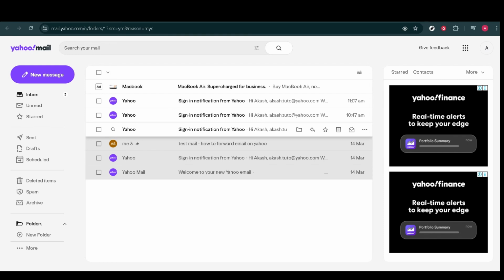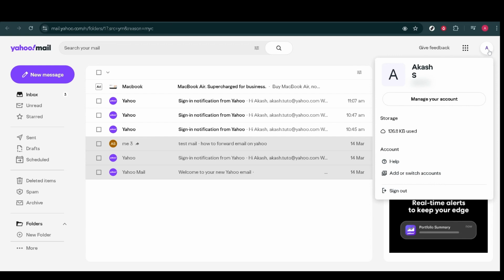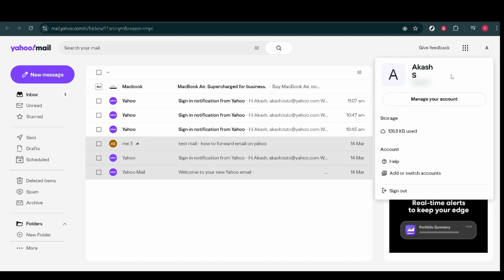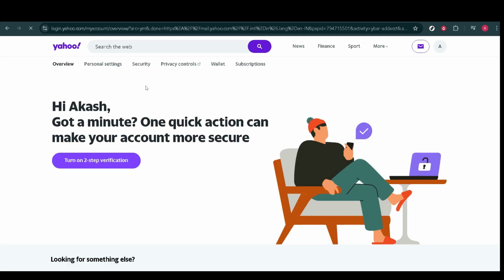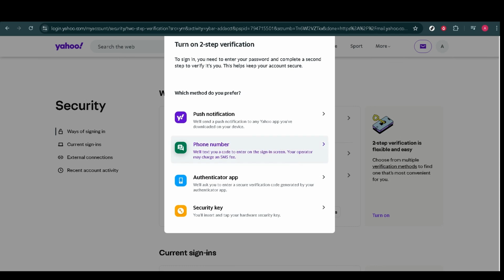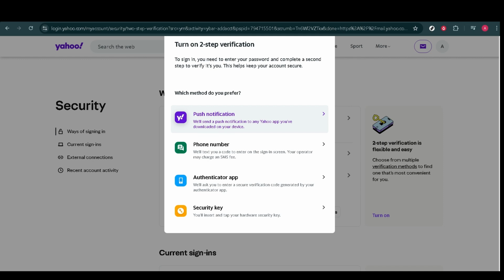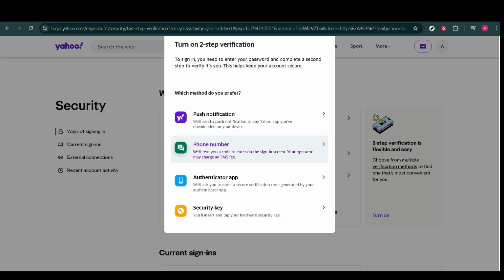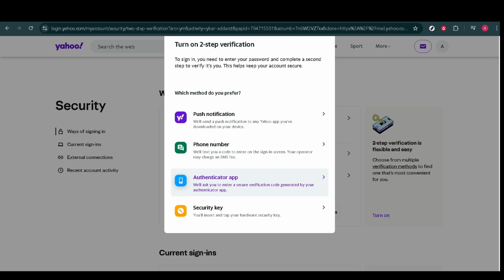How To Secure Your Yahoo Mail Account (2026 Easy Guide)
Learn how to secure your Yahoo Mail account by enabling two‑step verification and improving your account security in just a few minutes.

Timestamps
0:00 Introduction
0:27 Go To Yahoo Mail And Open Profile Icon
0:56 Click Manage Your Account
1:22 Open Security Settings
1:45 Enable Two‑Step Verification
2:11 Secure With Push Notification
2:37 Secure With Phone Number Verification